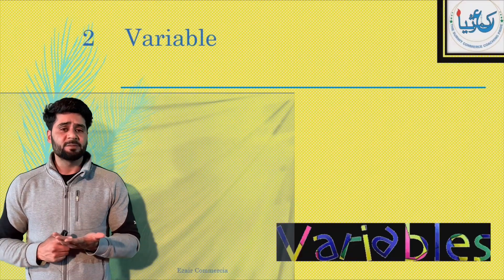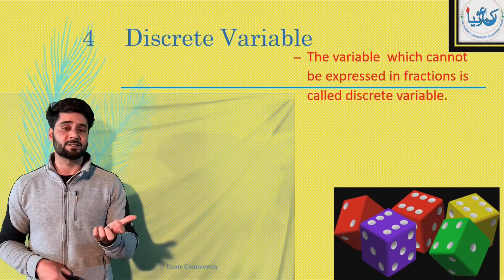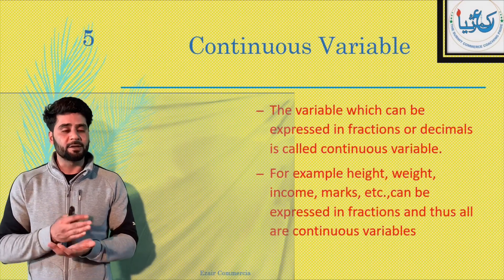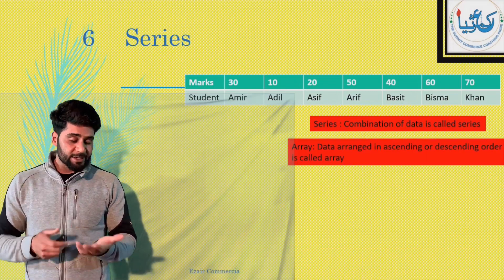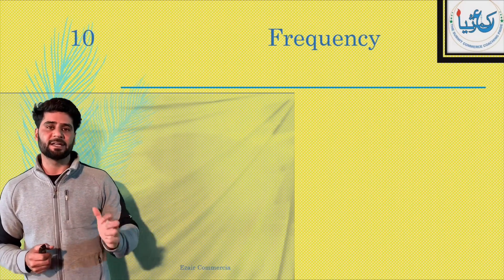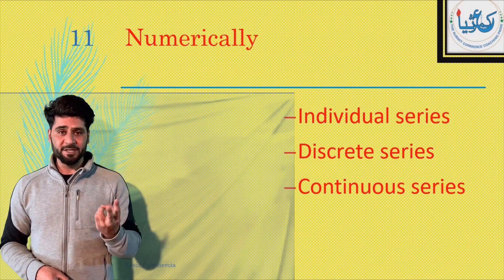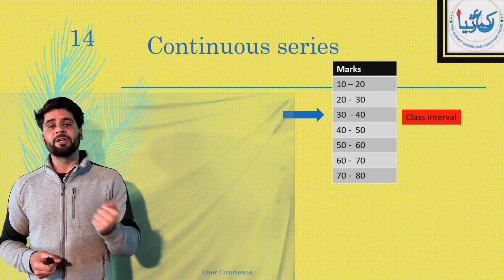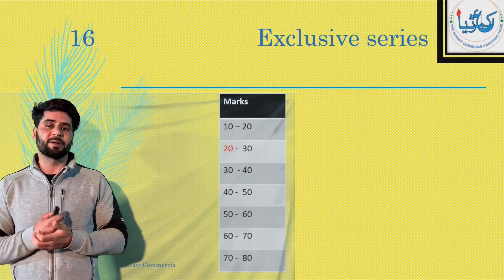Statistics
Basic terms of statistics | BBA 1st sem| BCom honours |